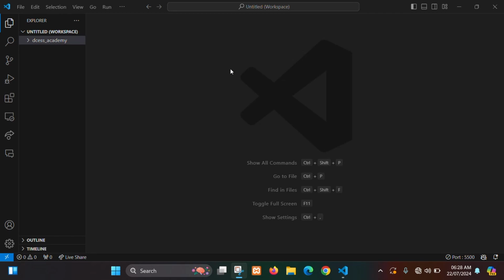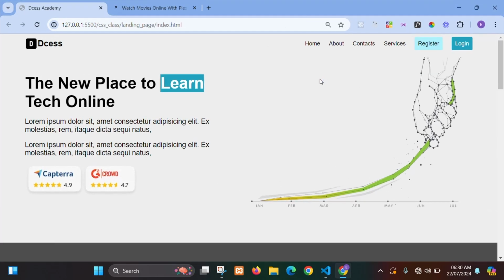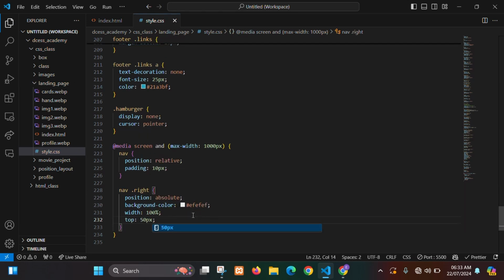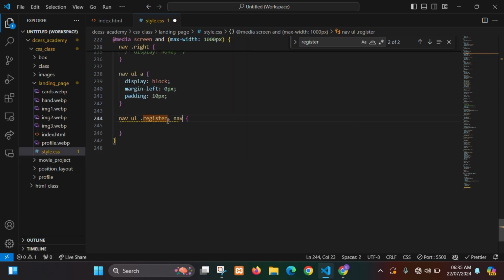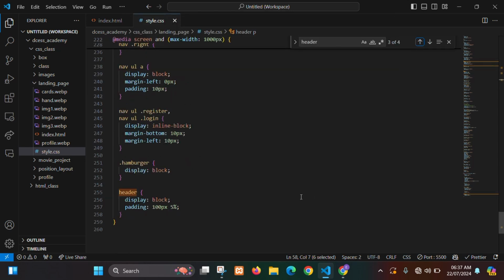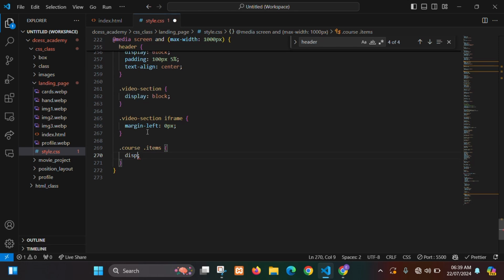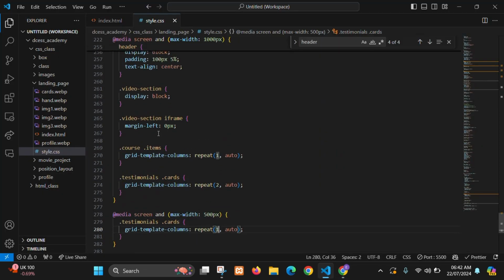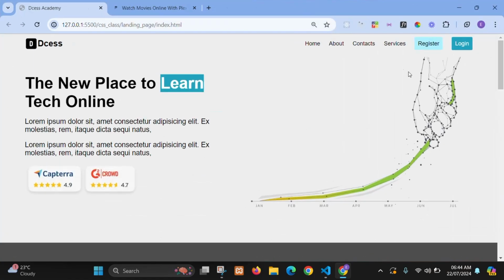CSS LECTURE 9 (VIDEO 14)